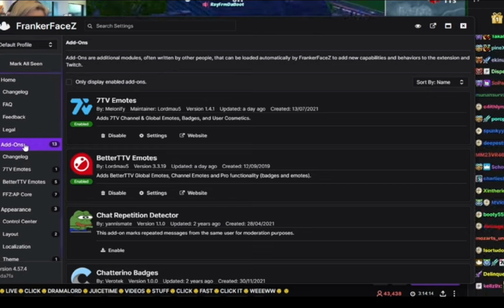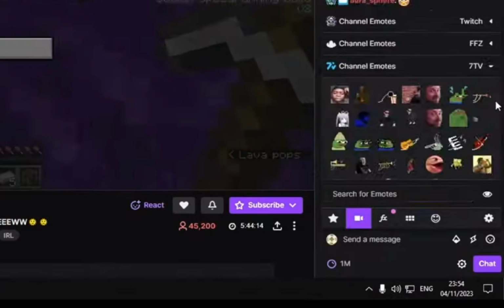How to Get Twitch Emotes !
In today’s video, we’ll guide you on how to get Twitch emotes and unlock even more fun and engagement for your Twitch community. If you’ve been wondering how streamers earn their custom emotes or how you can access them yourself, you’re in the right place. Stick around as we break down the entire process, step-by-step!

We explain exactly what it takes to reach the Twitch Affiliate level, including how much you need to stream, how many days you must be active, and the viewer count requirements. Whether you’re just starting or are aiming to grow your community, this information will help you reach your Twitch goals faster.

Later in the video, we explain how you can submit and approve your Twitch emotes if you are a creator. We highlight the technical requirements, such as submitting three sizes (28x28, 56x56, and 112x112 pixels) in PNG format with a transparent background. This ensures that your emotes look perfect across different parts of the Twitch platform. If you’ve been searching for an easy guide to Twitch emote size requirements and approval processes, we’ve got you covered.

We post regular content on Twitch streaming tips, tutorials, and creator growth strategies.